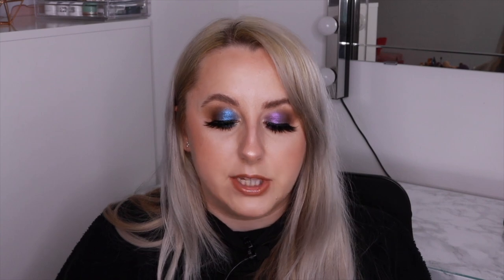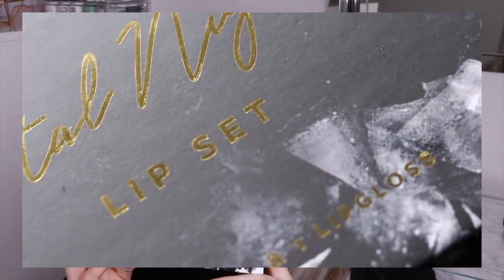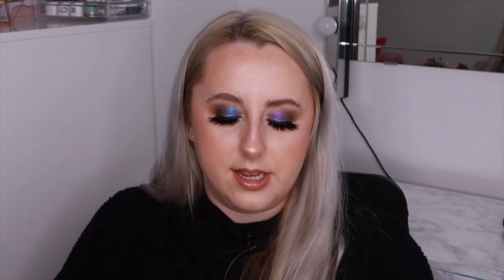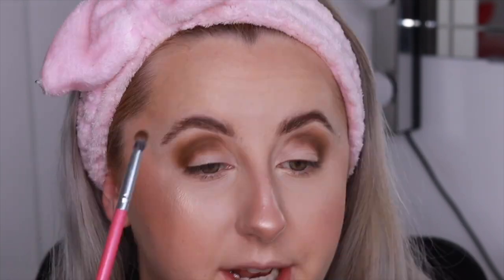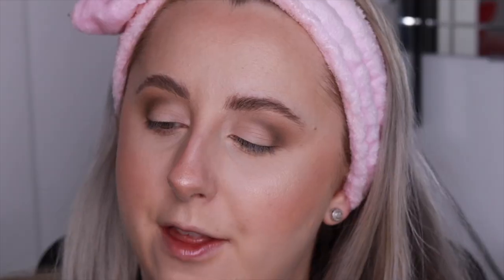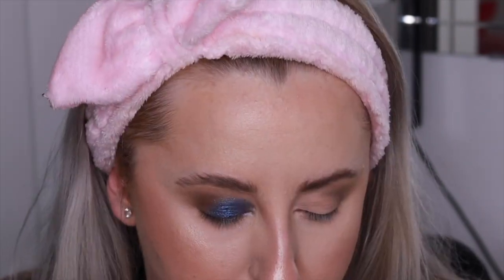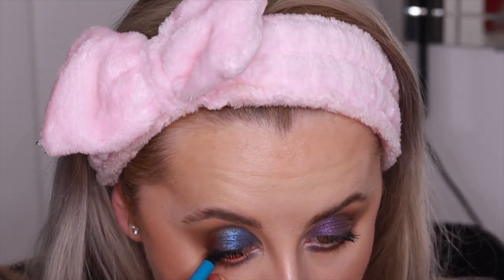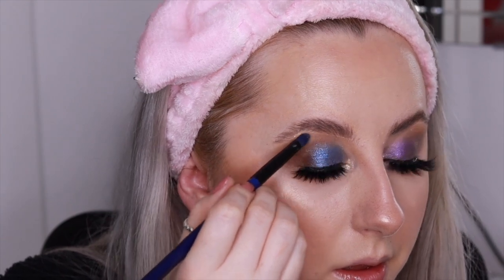TESTING AND REVIEWING KASH BEAUTY CRYSTAL NIGHTS COLLECTION | 2 LOOKS | CHELSEA BAXTER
TESTING AND REVIEWING KASH BEAUTY CRYSTAL NIGHTS COLLECTION | KEILIDHMUA BRAND | CHELSEA BAXTER

Hey loves, welcome back to another video!

What do you think of the new set up? The lens is so clear that you can see every pore on my face haha but Yano, that's life! Let me know your thoughts though.